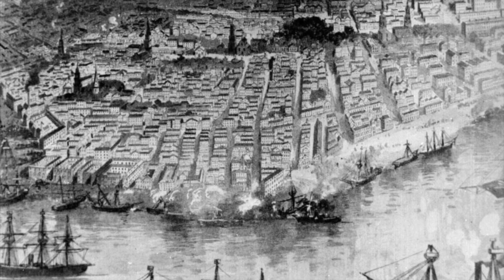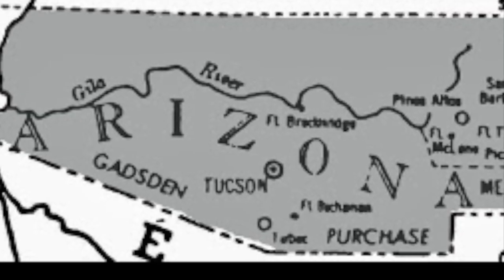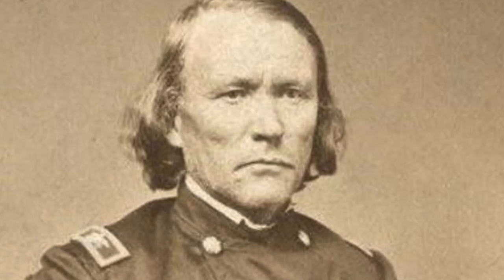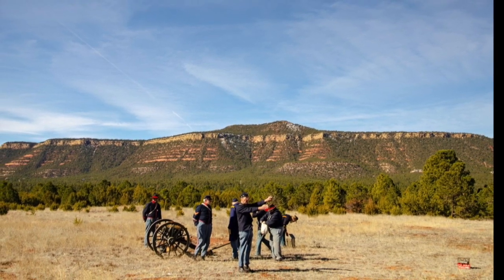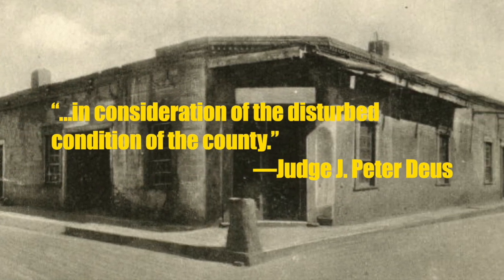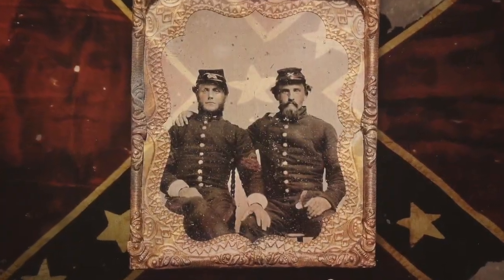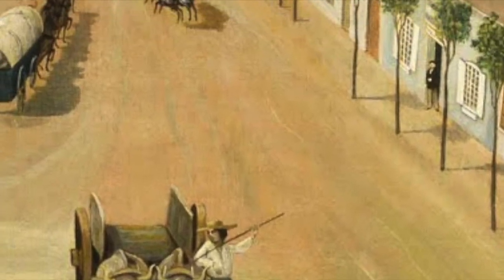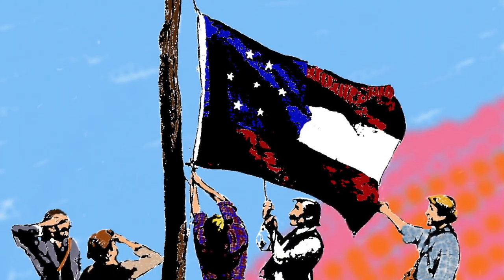The Confederate Territory of Arizona (Part 3)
Part 3: The Fall of Confederate Arizona
No sooner had the Confederate Congress recognized John R. Baylor as Governor of Arizona, General Henry H. Sibley's Army of New Mexico crossed the 34th Parallel to conquer New Mexico. In a series of battles and skirmishes, the Union Army and Apache Nation (separately) pushed the Confederate Army out of New Mexico and then out of Arizona, including the Arizona Rangers.

This chapter of 'The Confederate Territory of Arizona' covers the Battle of Valverde, the Battle of Glorieta Pass, the siege of Albuquerque and the Battle of Peralta, the Battle of Picacho Pass and skirmish at Stanwix Station, the 1st and 2nd Battle of Dragoon Springs, the capture of Tucson, the Battle at Apache Canyon, and the 2nd Battle of Mesilla. Plus a cameo by the CSS Arizona! All of these unbelievable true stories are just glimpses of the American Civil War in the Wild West...